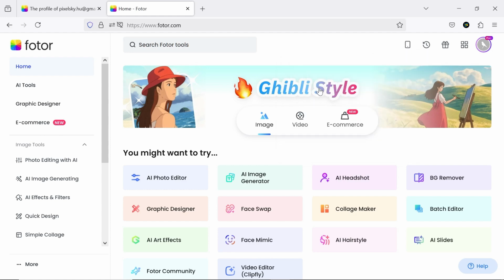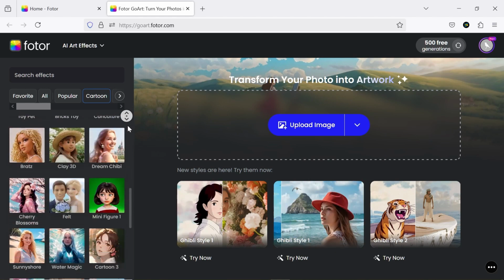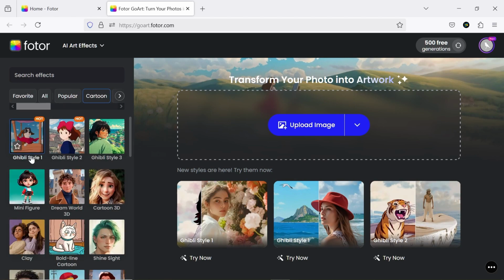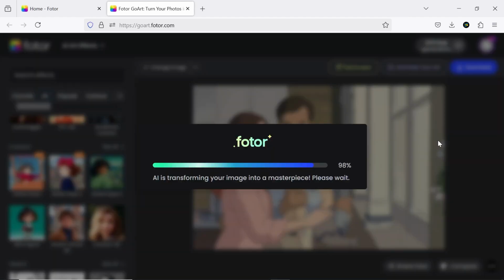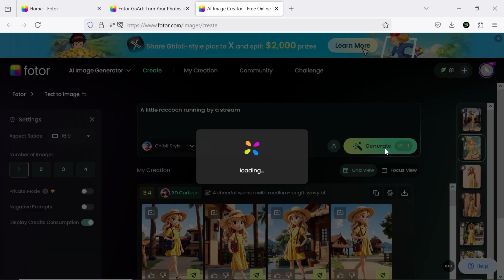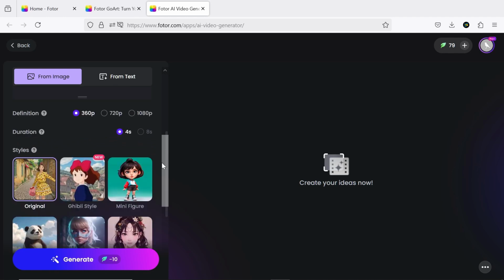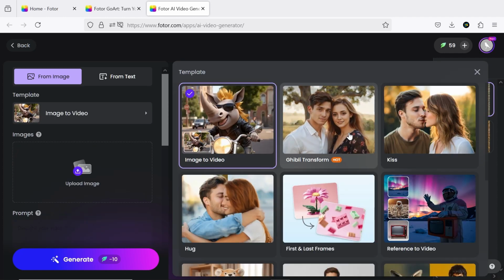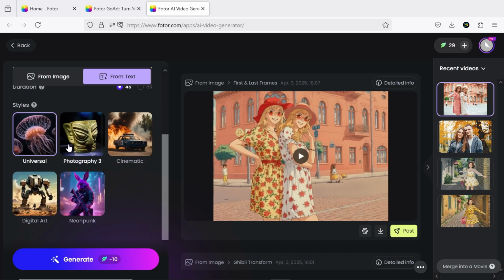How To Make Trending Ghibli Style Animation For FREE | NO Chat GPT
🌸 Ghibli-style animation is TRENDING and now’s your chance to jump in — for FREE — and get tons of views! 🎥✨ — no ChatGPT needed!

It’s not just about Ghibli either — this video shows you how to explore multiple animation styles using AI tools.

⚡ And a whole toolbox of powerful creative AI